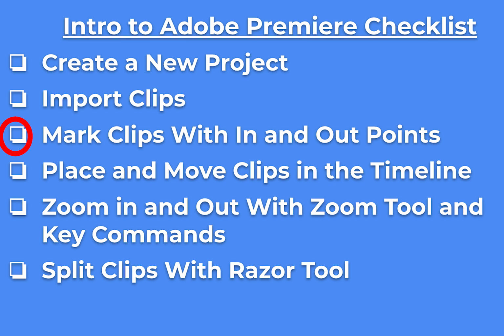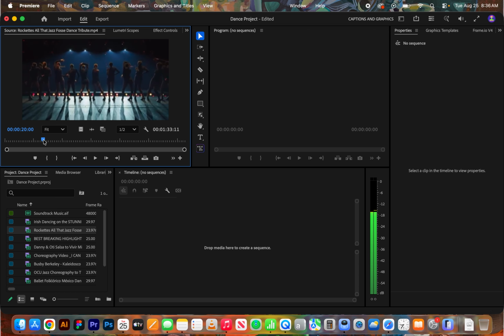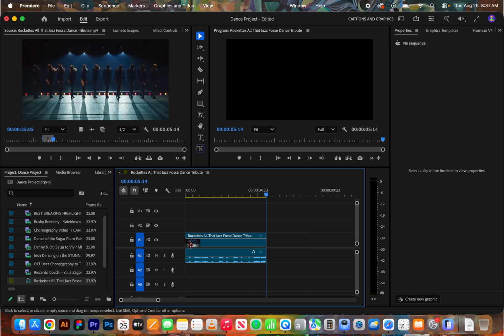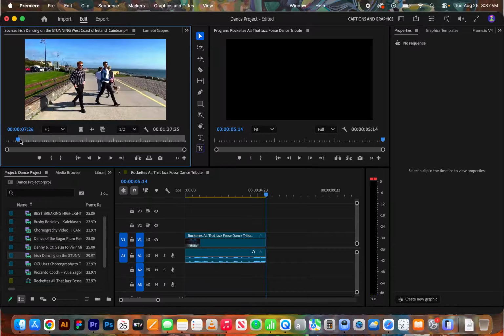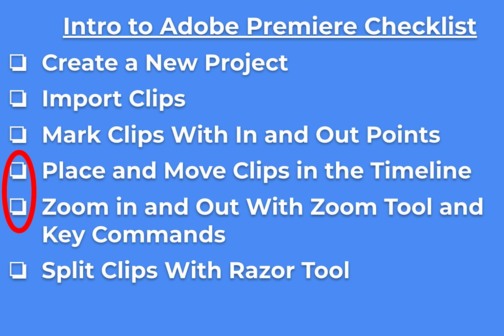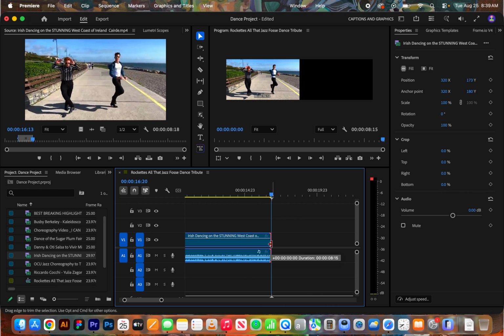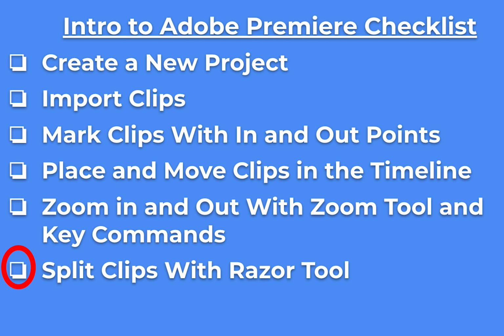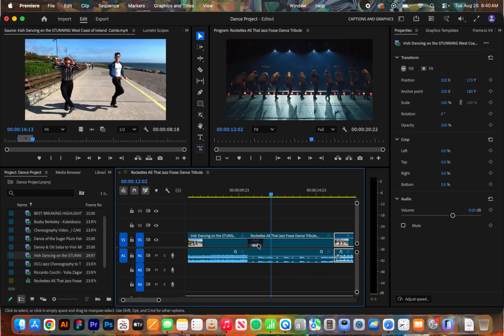Basic Editing in Adobe Premiere 26-27